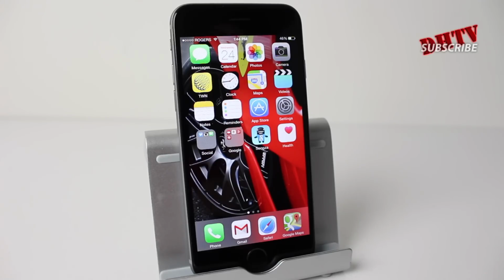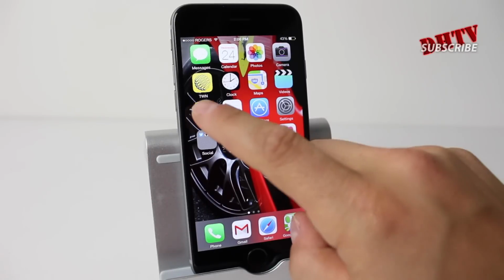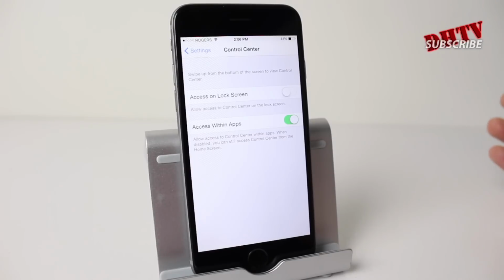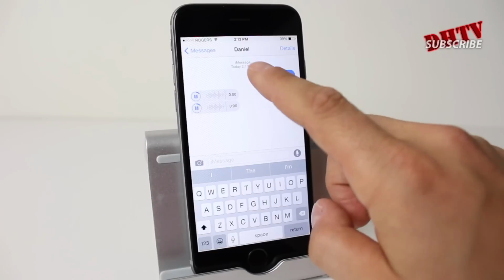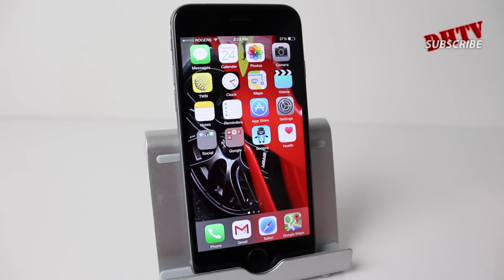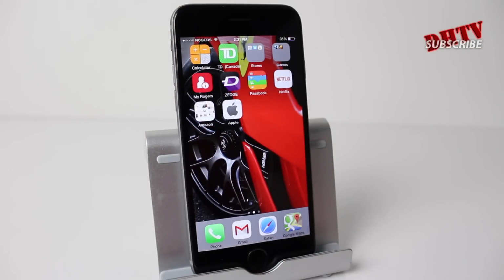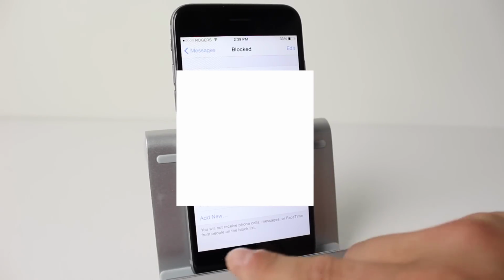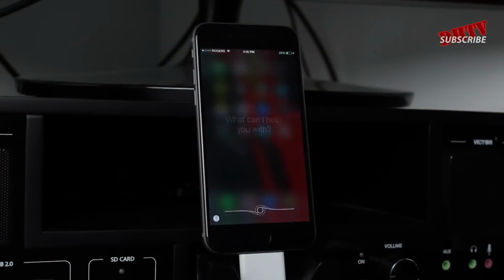Cool iPhone 6 & 6 Plus Tips & Tricks You Will Use - How To Use The iPhone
The most useful iPhone 6 and 6 Plus tips and tricks you will actually use. This is how to use your iPhone to it's full extent. If you have any iPhone tips or tricks that you use, leave them in the comments for everyone.

iPhone 6 & 6 Plus Tips, Tricks and Tutorials Series